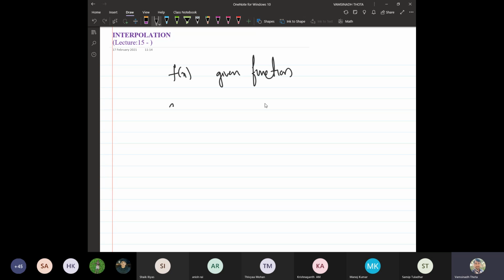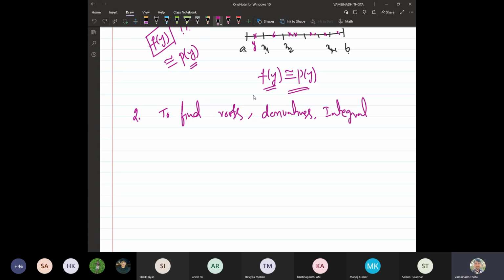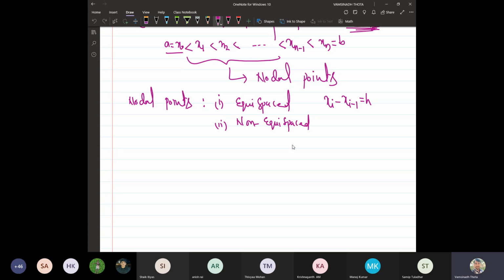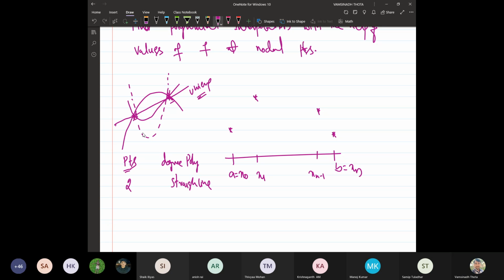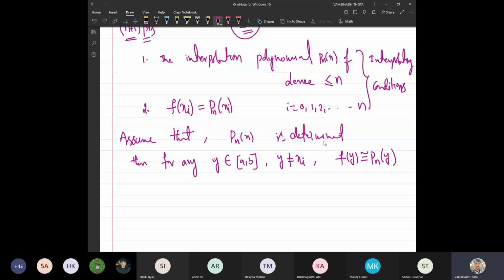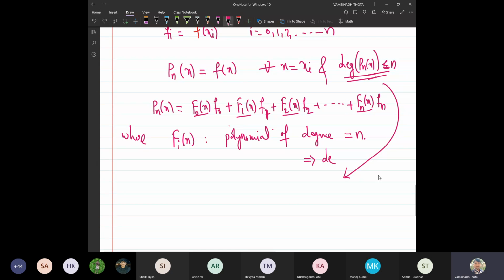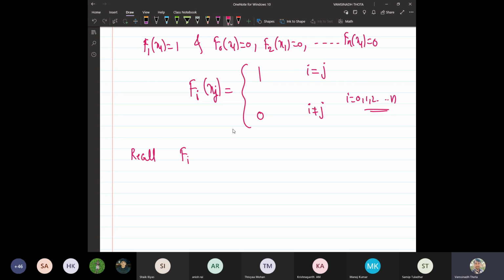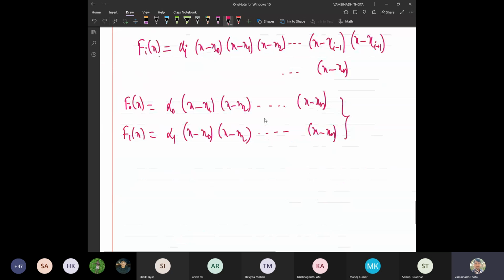MAIR42 Lecture15 (17/02/2021)